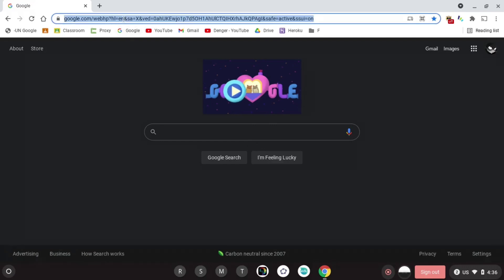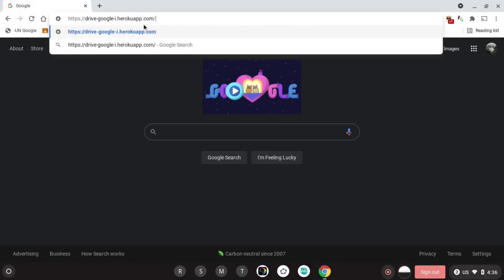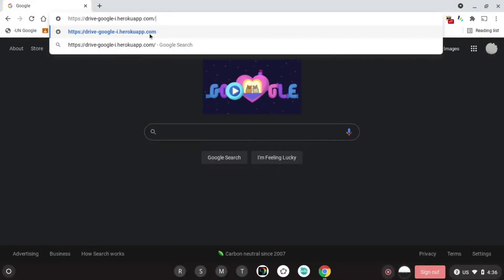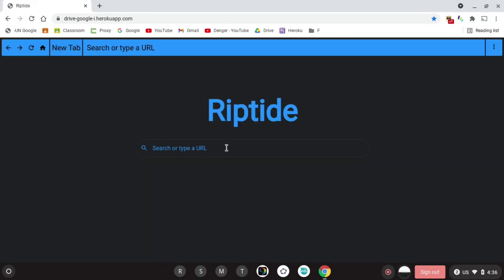2 Unblocked school Proxys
TimeStamps:
00:00 - Intro
00:09 - Riptide
00:39 - Shadow
00:56 - Outro

•Change the tab name so teachers won't notice
•Change Icons
•Add the website as a app [If you click the three lines on google located top right below "exit tab" and click "More Tools" and then "Create shortcut..." and check the "Open as window" box and click "Create" the website will be added as a App.]
•Don't over use the app

-Respectfully Marius